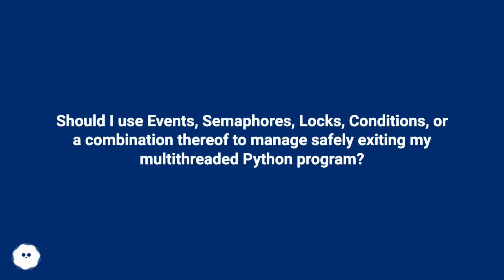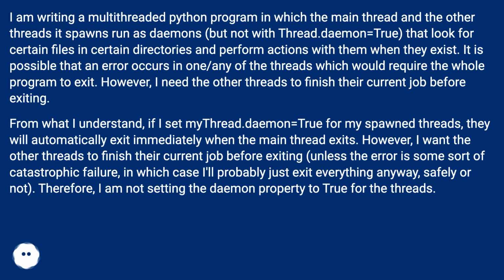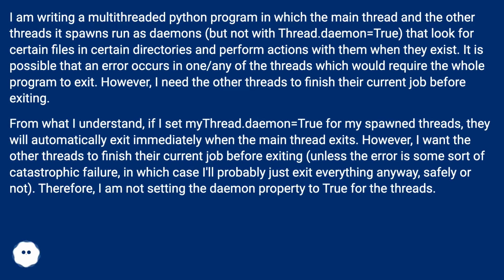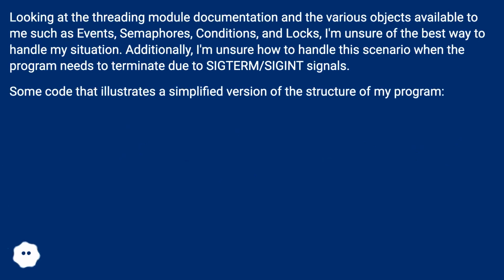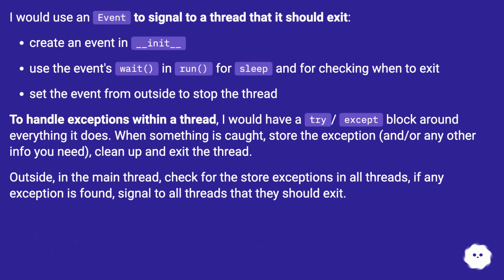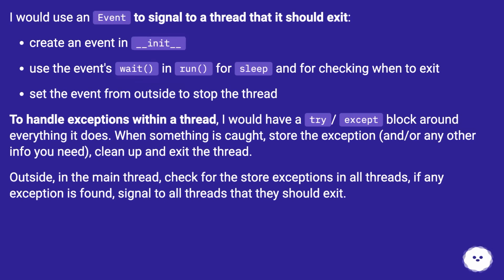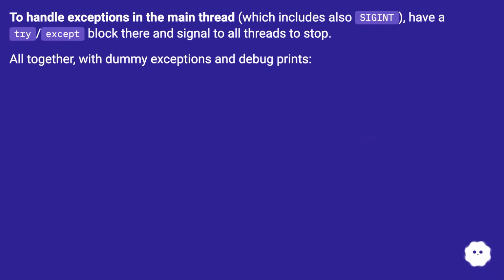Should I use Events, Semaphores, Locks, Conditions, or a combination thereof to manage safely exi...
Chapters
00:00 Should I Use Events, Semaphores, Locks, Conditions, Or A Combination Thereof To Manage Safely Exitin
02:01 Accepted Answer Score 3
03:24 Thank you